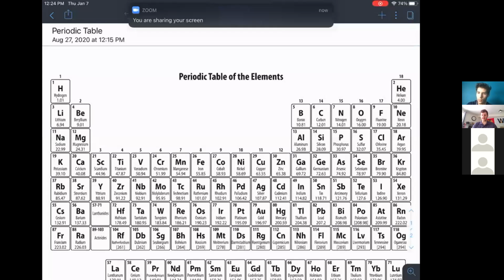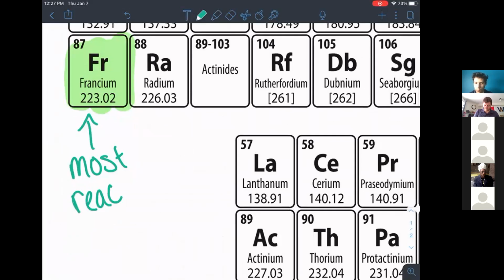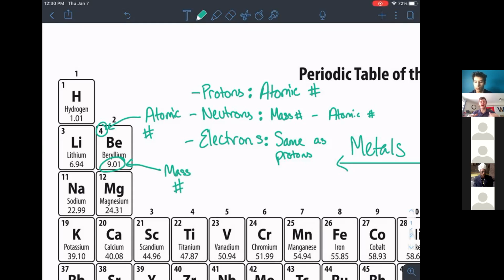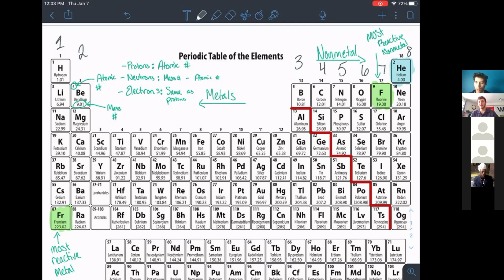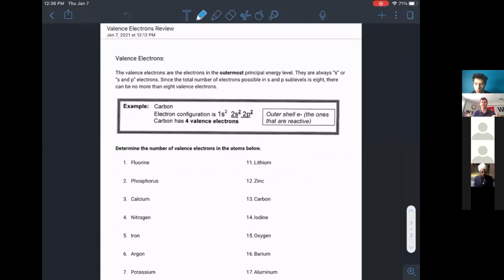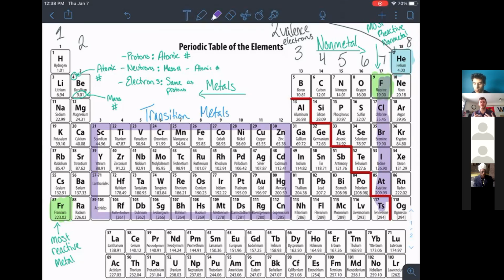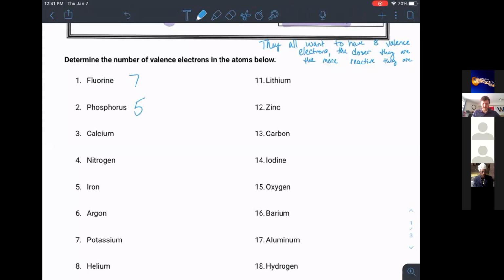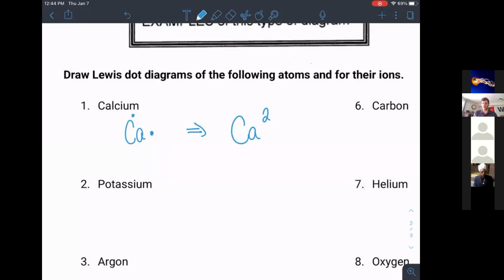1.7 Chemistry Zoom Meeting